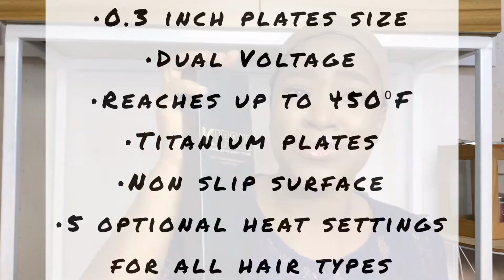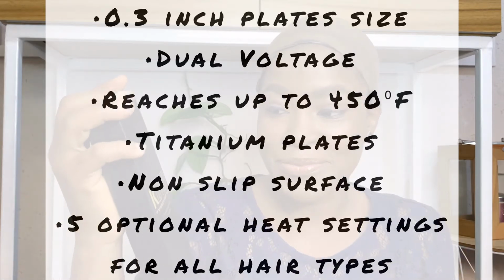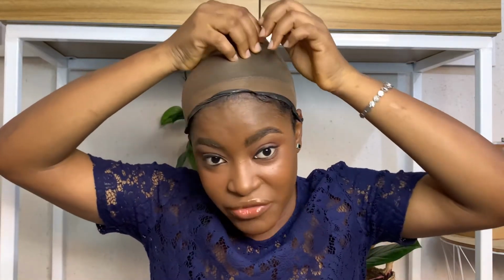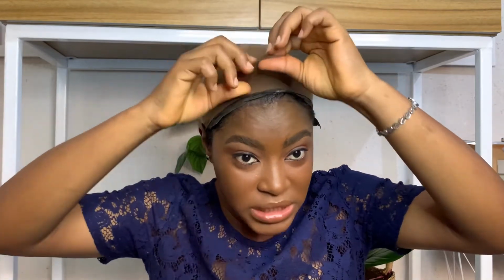GIVING MYSELF A PIXIE CUT(using scissors)| Relaxing| Molding |Styling| DIY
Better is the end of a thing than the beginning thereof: and the patient in spirit is better than the proud in spirit. Ecclesiastes 7: 8